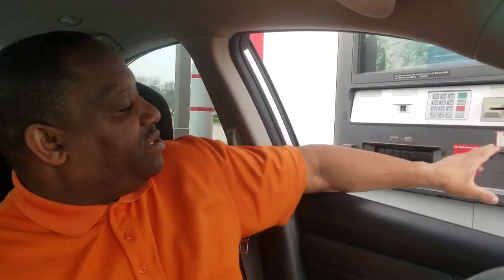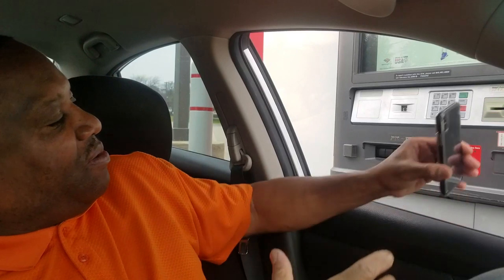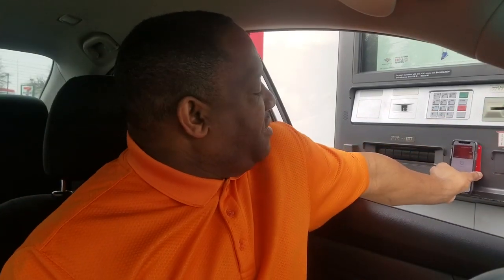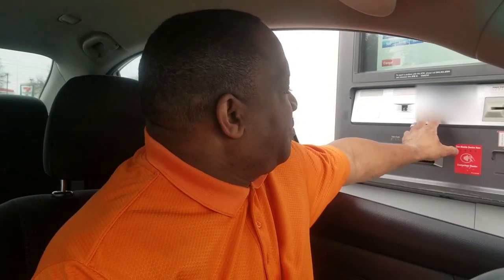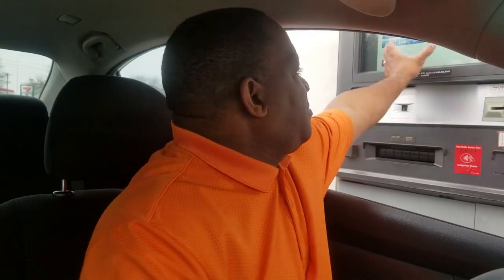How To Get Cash Out Of An ATM With Apple Pay!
When you want to get cash you no longer need to use your physical credit or debit card. In this video we want to show you how to get cash out of an ATM using Apple Pay. All you need is your cell phone.

iPhone Xs Max
iPhone Xs
iPhone Xr